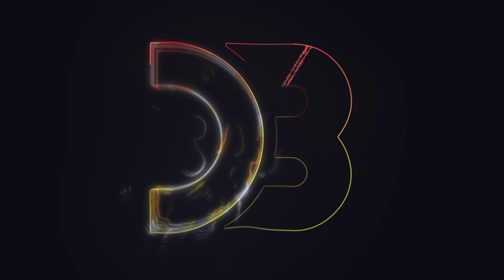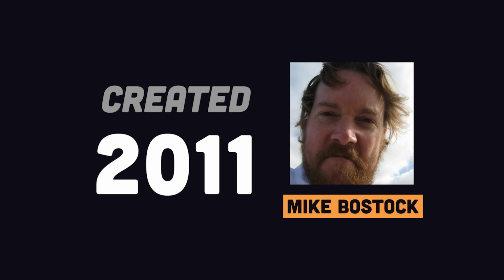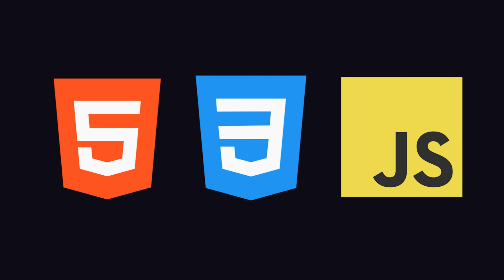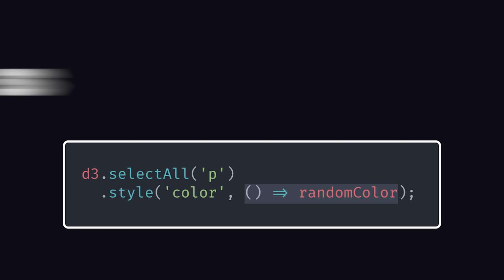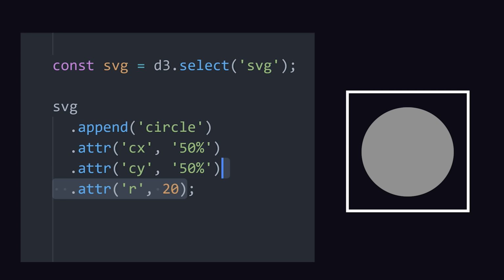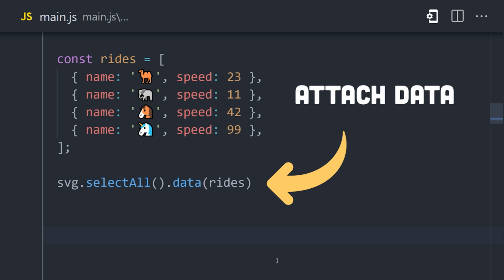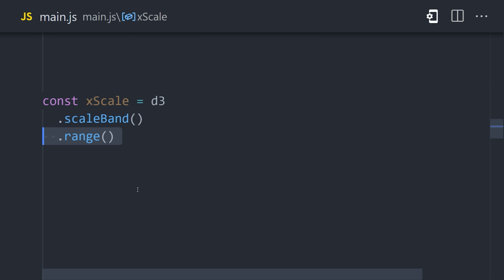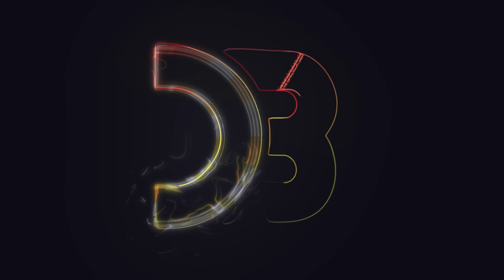D3.js in 100 Seconds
Data-Driven Documents or D3 is a JavaScript library for drawing SVGs with data. It's the magic behind many of the graphs, charts, and other data visualizations you see on the web today.

🔗 Resources

🔖 Topics Covered

- D3.js Basics
- Data Vis with JavaScript
- Draw SVG Graphics with Data